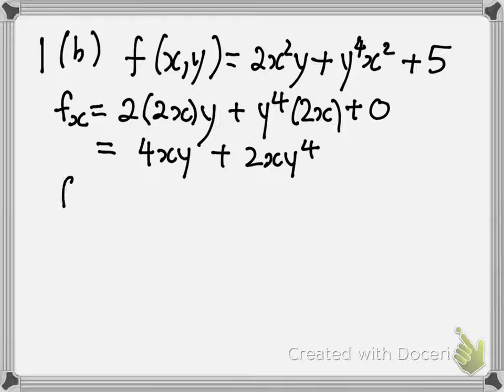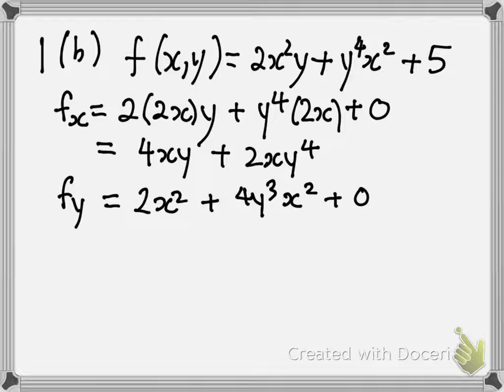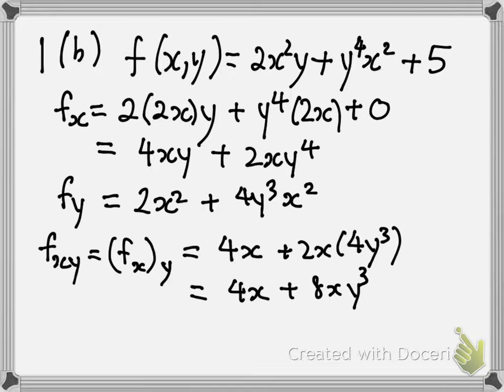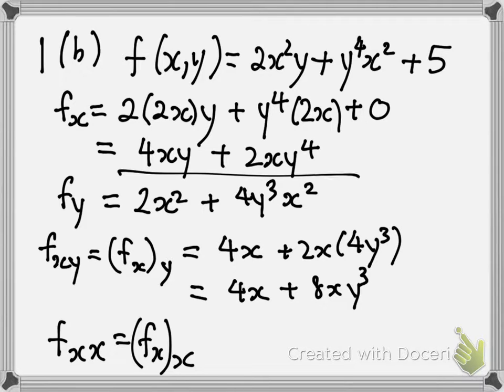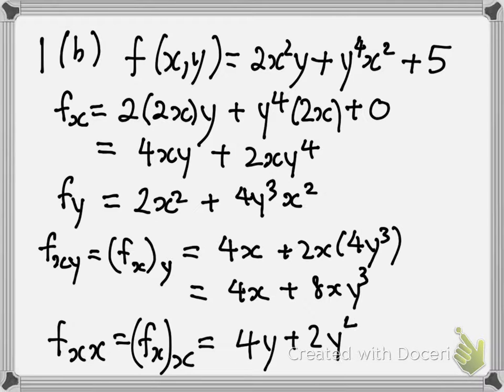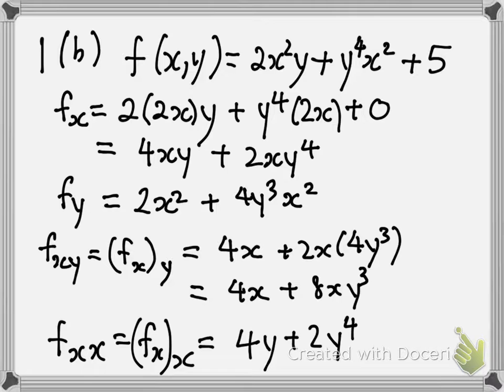Partial Derivative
This is a worked out solution of 1(b), together with explanation.